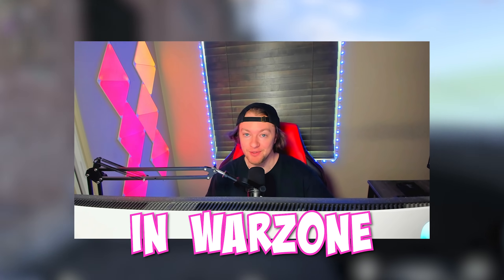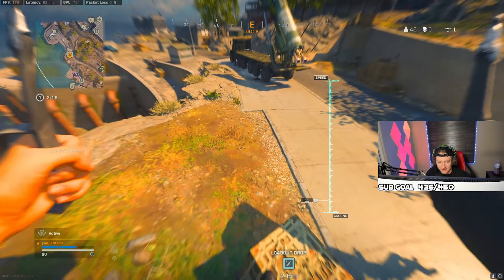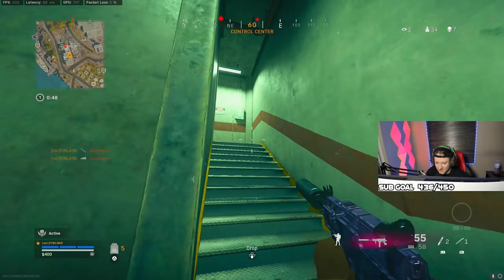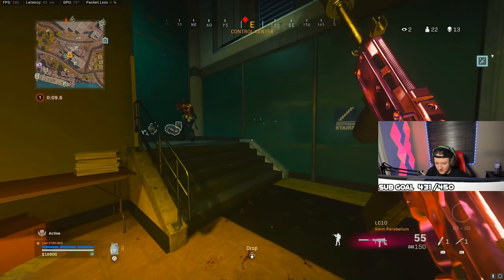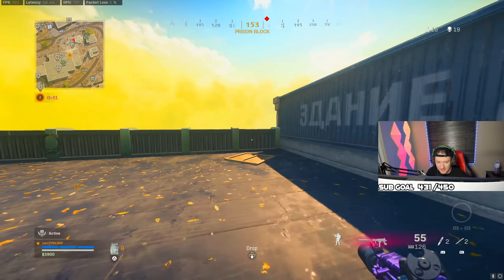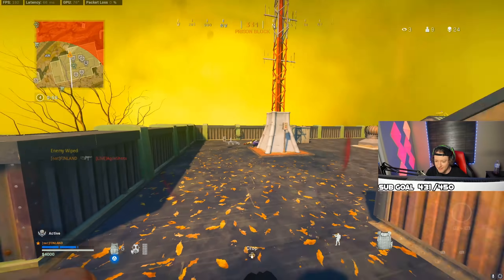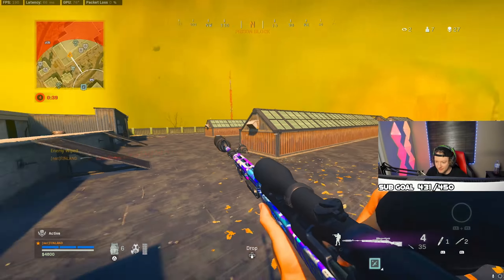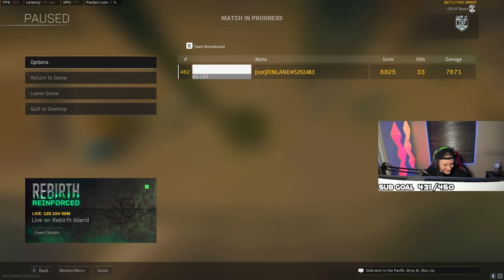the LC10 is UNDERRATED on REBIRTH ISLAND 😱 (Rebirth Island Warzone)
I stream EVERY day on Twitch at 7:15PM PST Come check out our great community!

0:00 Intro
0:13 LC10 Class Setup
1:02 LC10 30+ Kill Gameplay
7:41 Crazy Intense Final Circle

Warzone Clips
New Warzone Map
Warzone Season 2 Reloaded
Warzone Pacific
Warzone Rebirth
Modern Warfare Warzone
Vanguard Warzone
Best LC10 Loadout
Rebirth Island LC10
LC10